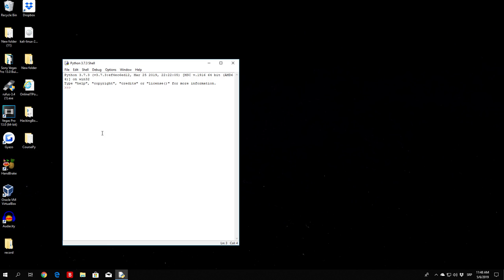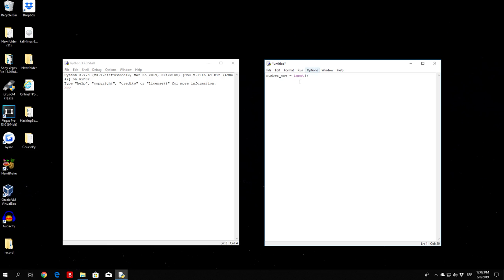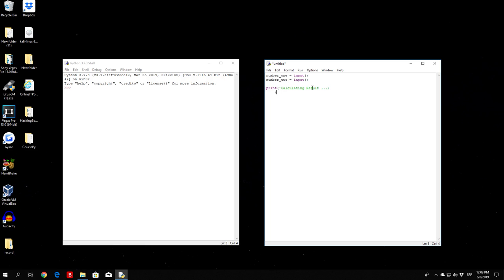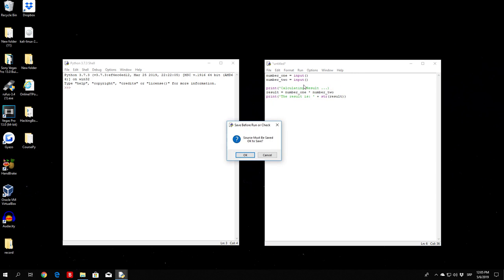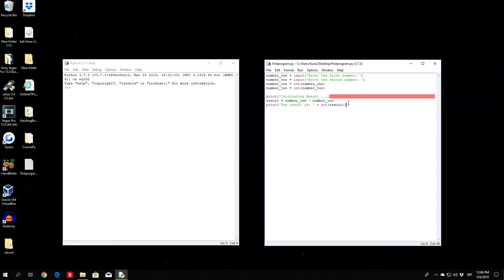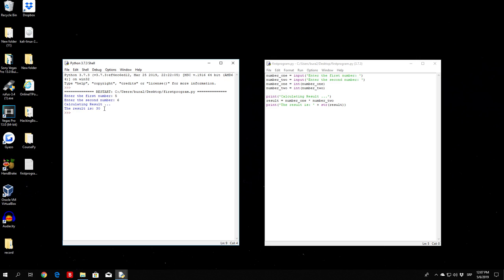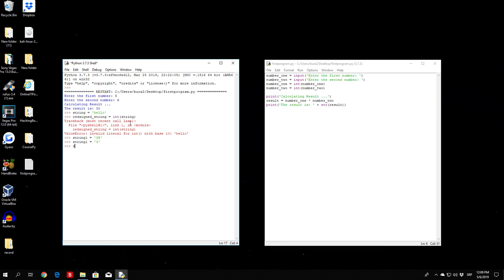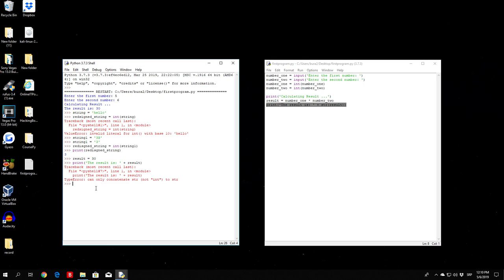How To Create A Program in Python